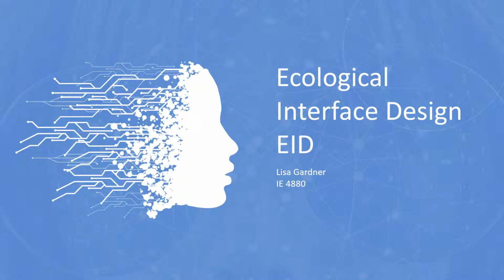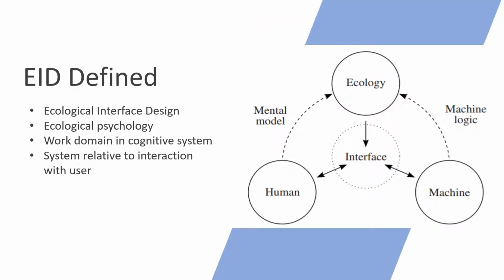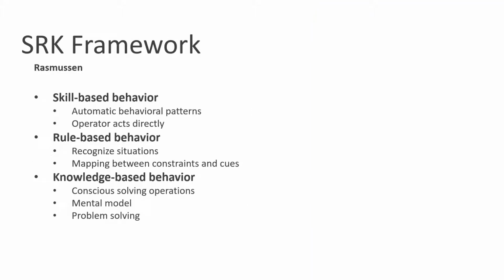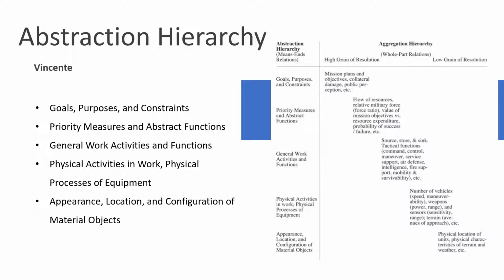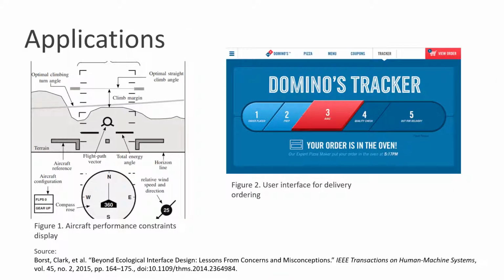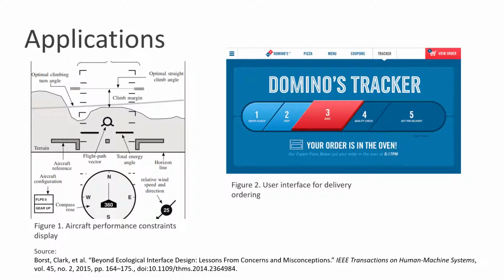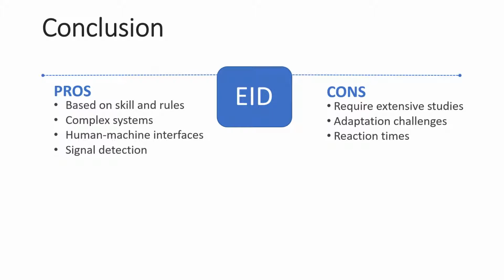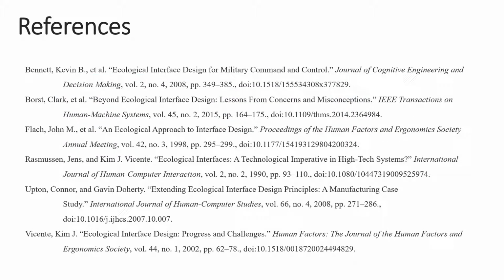IE 4880 EID Gardner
Final course presentation on ecological interface design.